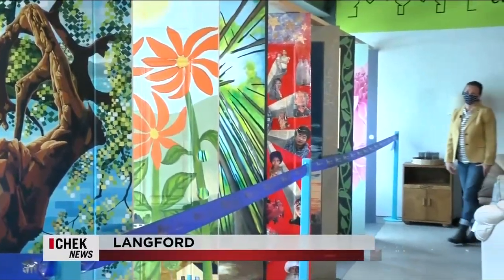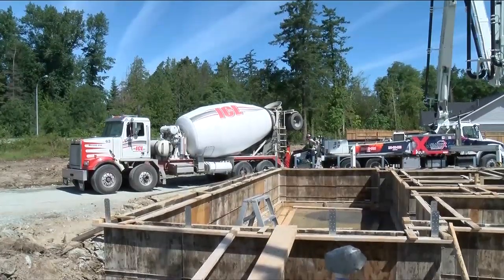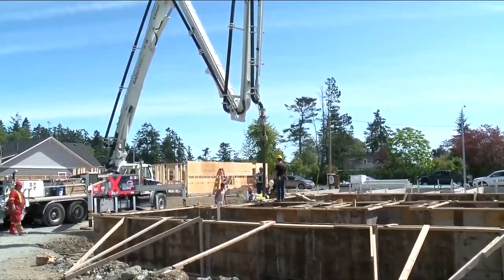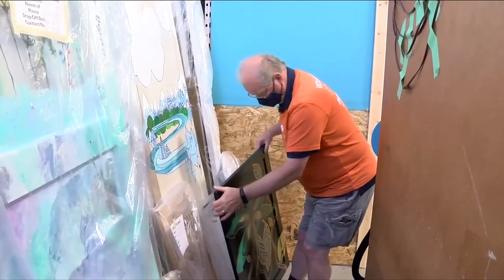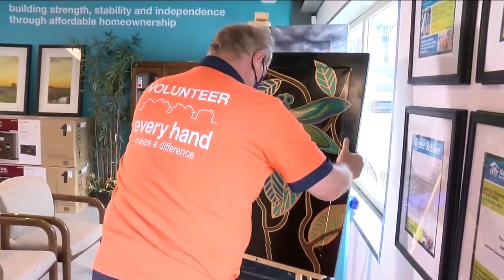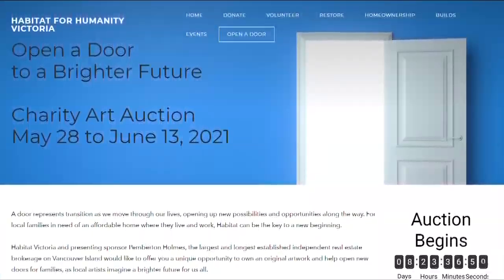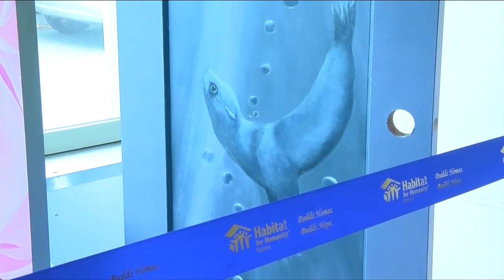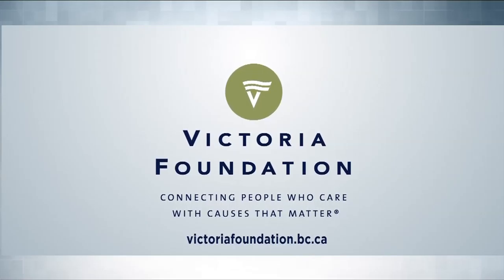Vital People: Habitat For Humanity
Habitat for Humanity Victoria’s latest fundraiser involves more than 100 local artists who have created spectacular works of art by painting doors.